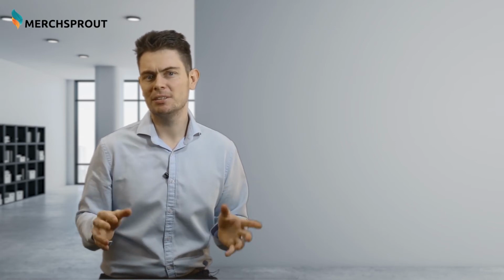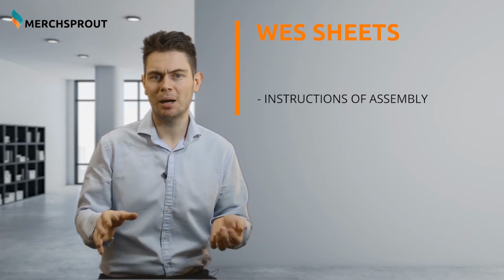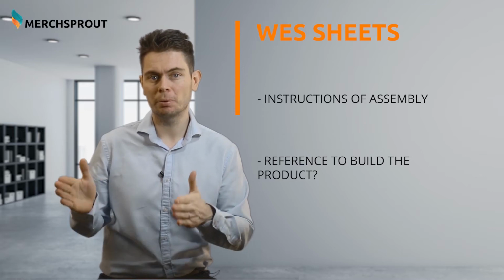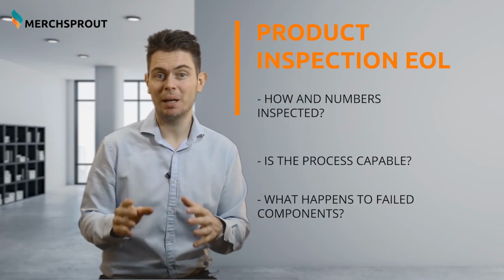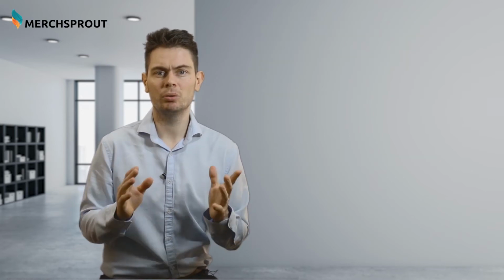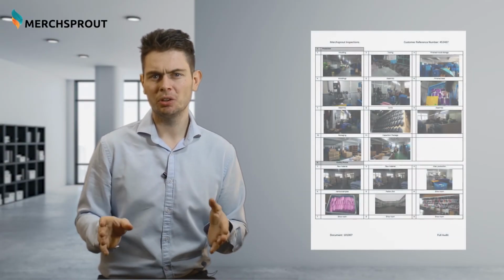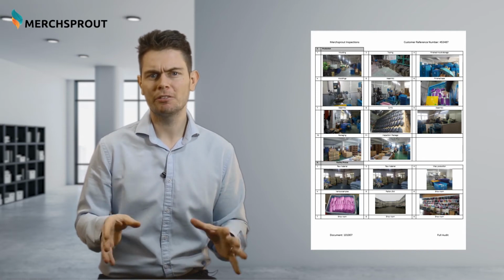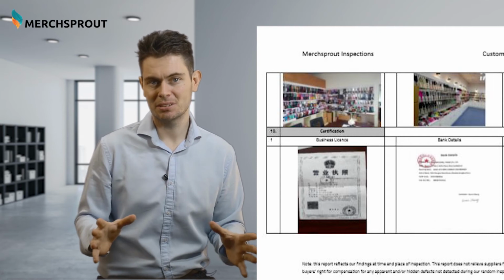How To Get Quality Suppliers From China- Top Questions For Your Manufacturer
When you want to find real quality china factory exports there are some questions you need to ask to ensure your supplier can supply yo with the real deal.

Here we continue our Auditing in China with Merchsprout. Here we discuss some of the best questions to ask your supplier and manufacturing partner in China. We find out how to make sure you have found the best supplier possible from China, even if you hove Alibaba to thank for finding your supplier or manufacturing partner.

We discuss how we negotiate with suppliers in our mini-series. What questions that we ask our suppliers when auditing factories, and how we go about auditing Chinese suppliers to get the best quality components possible.

We inspect Chinese based Alibaba suppliers professionally and discuss how even in China in 2021 you can too.

If you are importing from China then this is the Channel for you, whether it is for Amazon, Shopify or your outsourced engineering project, then these skills and techniques are fully transferable to your supplier. Let's talk about how we embark upon our product development journey by ensuring our manufacturing partner, supply base and supply chain is robust and fully up to standard. This is the ultimate professional guide on how to work with Chinese Alibaba suppliers in 2021, the years you cannot get to Canton Fair!

best questions to ask your suppliers,

Ever thought it's hard to find Chinese suppliers? Well, let's discuss how it's not hard any more and teach you our hacks to Alibaba and finding those real China factory Exports.

Get in touch with us if you need any assistance in anything China manufacturing, sourcing or inspection Our China-based team can conduct product inspections, quality control investigations, assist with eComm consolidation shipping and translation.